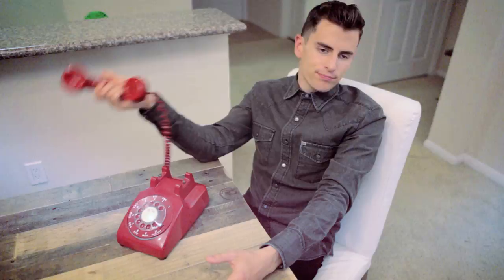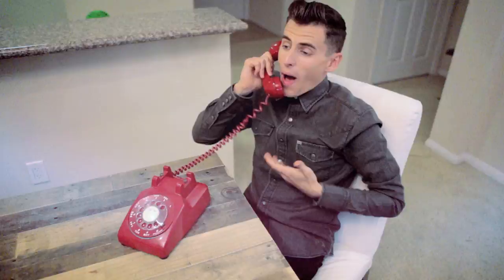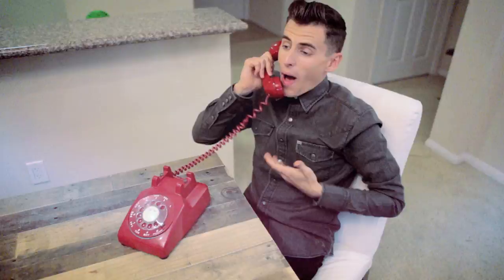Saran Wrap VS. Tin Foil -- Mike Tompkins (Shake The Ground)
Who should cover the fruit salad?
Had a great time working with my friend David Prindle on this video. I love stop animation and this was a great opportunity
to make something cool for my song "Shake The Ground". If you haven't downloaded it yet GET IT FOR FREE HERE:

Directed by: David Prindle
Director of Photography: Robbie Jeffers
Produced by: Malika Moro
Production Cordinator: EB Krawczyk